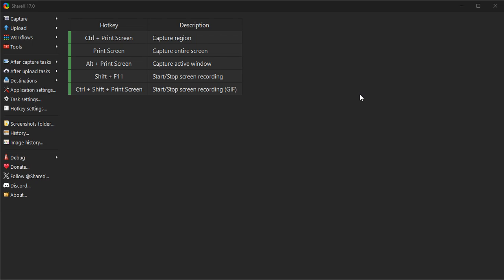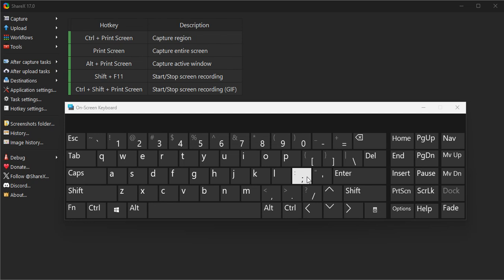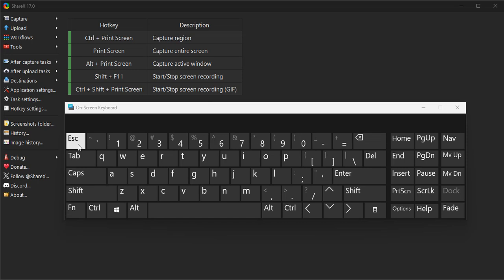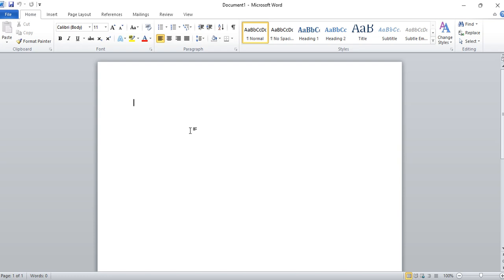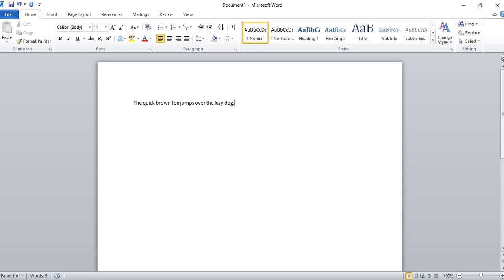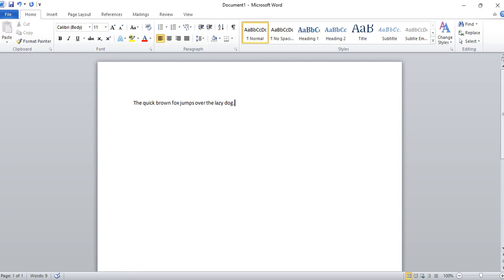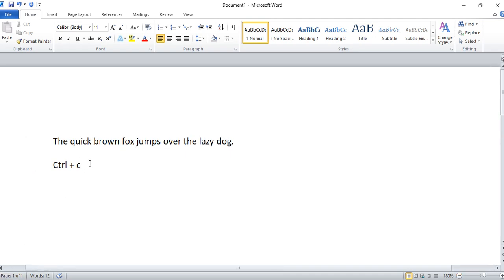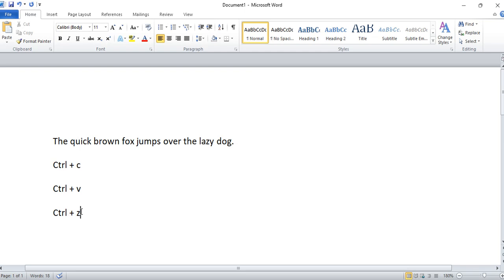keyboard skills basics @ kamtech-global-innovations